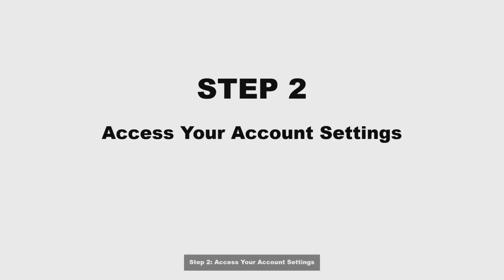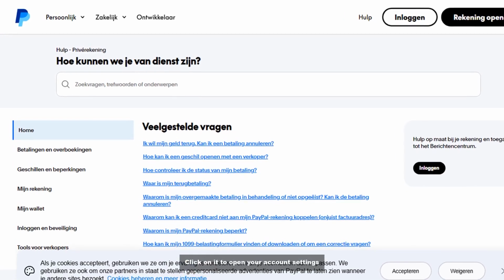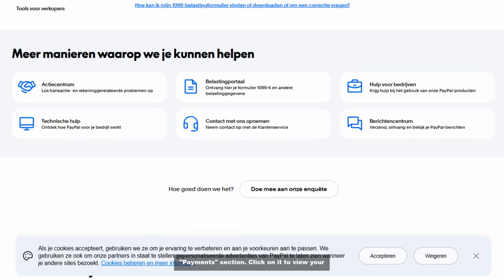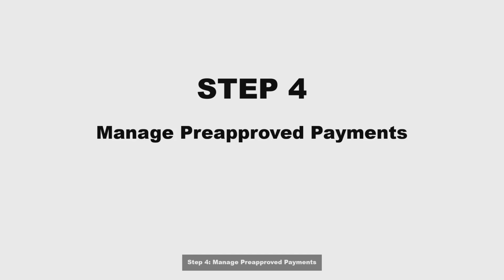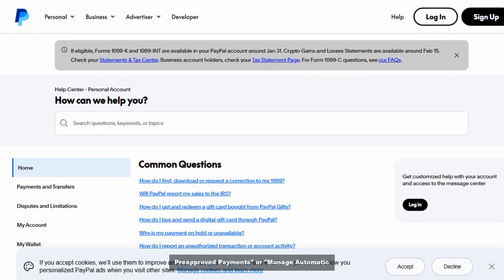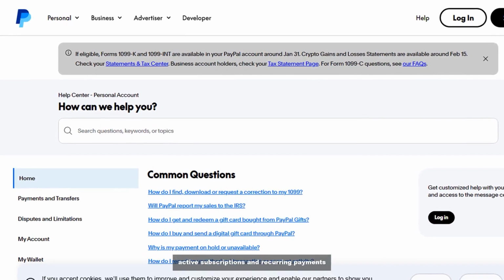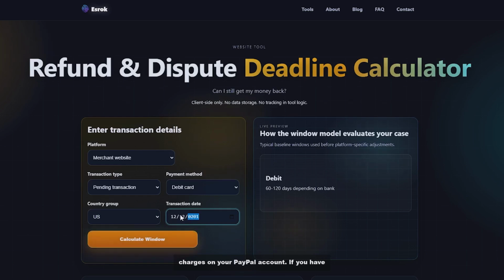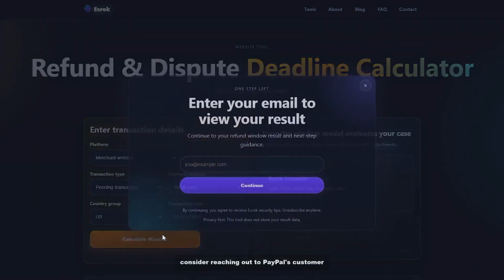How To Stop Recurring Charges On PayPal 2026 (FULL TUTORIAL)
In this video, we show you how to stop recurring charges on PayPal 2026 (FULL TUTORIAL). Learn step-by-step how to manage your subscriptions and avoid unwanted payments.